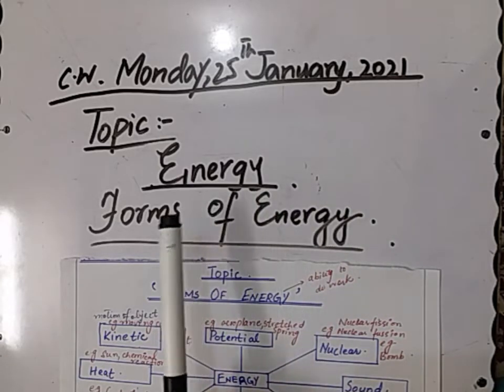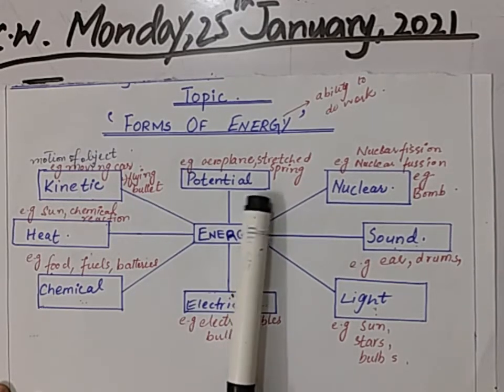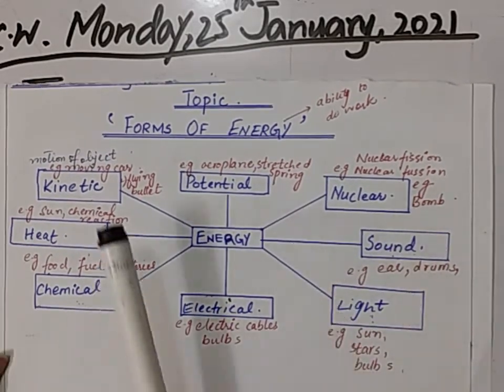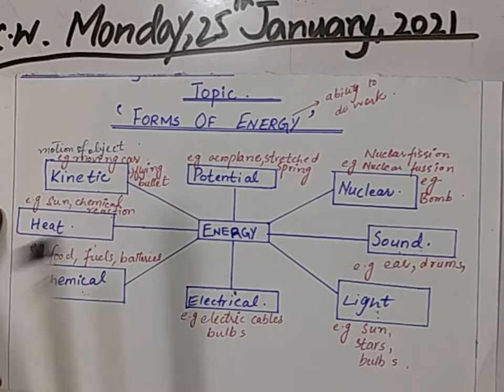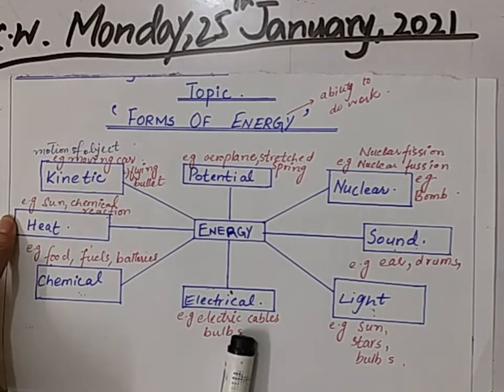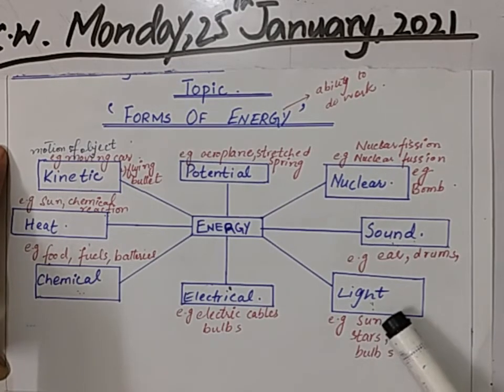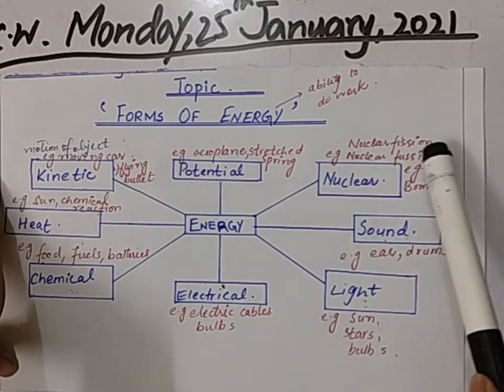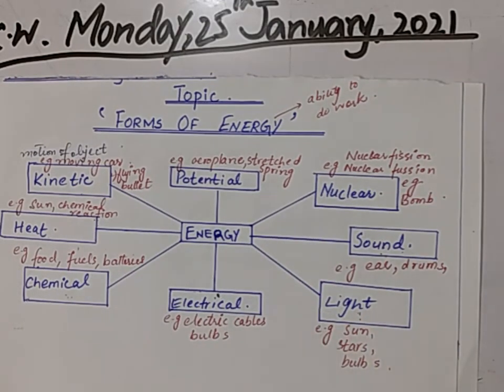Grade 6||Lower Secondary Science 1||Energy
Umm Al-Qura Online Education Channel
In this vedio teacher will explain the term energy and its various types.After watching the vedio students will able to learn about energy and its different forms.
For Online Learning Nursery Class to 10th Class.